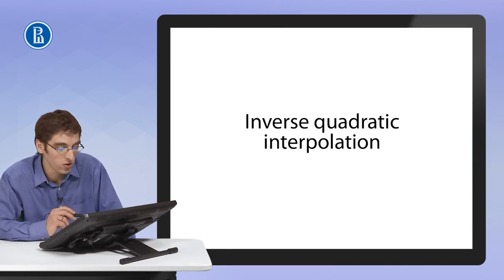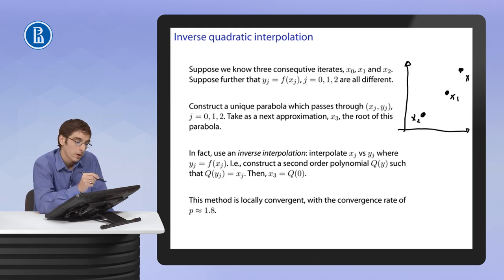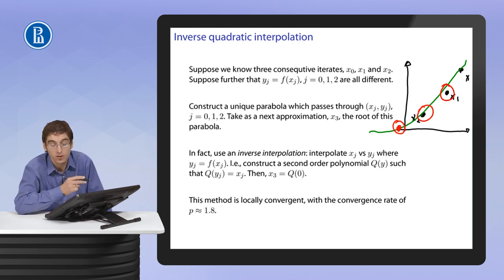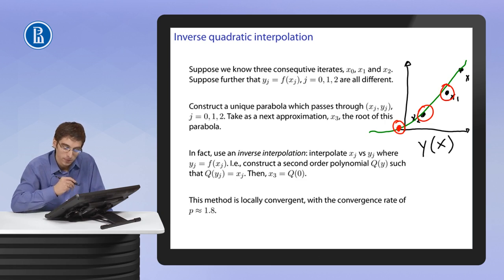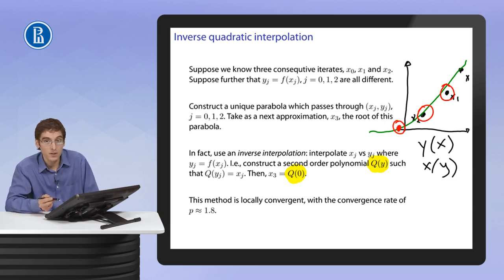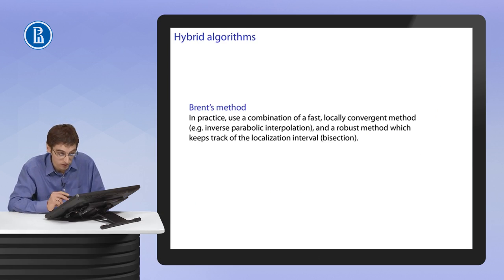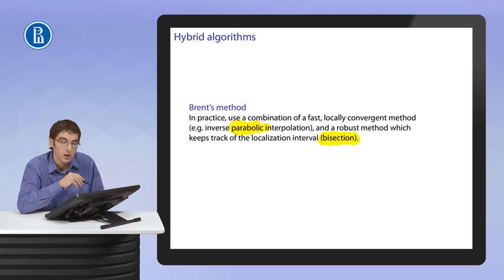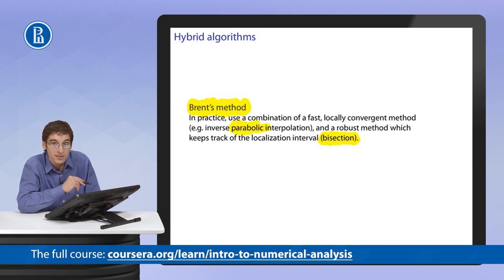Inverse quadratic interpolation. - Introduction to numerical analysis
Numerical computations historically play a crucial role in natural sciences and engineering. These days however, it’s not only traditional «hard sciences»: whether you do digital humanities or biotechnology, whether you design novel materials or build artificial intelligence systems, virtually any quantitative work involves some amount of numerical computing .

These days, you hardly ever implement the whole computation yourselves from scratch. We rely on libraries which package tried-and-tested, battle-hardened numerical primitives. It is vanishingly rare however that a library contains a single pre-packaged routine which does all what you need. Numerical computing involves assembling these building blocks into computational pipelines.
This kind of work requires a general understanding of basic numerical methods, their strengths and weaknesses, their limitations and their failure modes.

And this is exactly what this course is about. It is meant to be an introductory, foundational course in numerical analysis, with the focus on basic ideas. We will review and develop basic characteristics of numerical algorithms (convergence, approximation, stability, computational complexity and so on), and will illustrate them with several classic problems in numerical mathematics. You will also work on implementing abstract mathematical constructions into working prototypes of numerical code. Upon completion of this course, you will have an overview of the main ideas of numerical computing, and will have a solid foundation for reading up on and working with more advanced numerical needs of your specific subject area.
As prerequisites for this course, we assume a basic command of college-level mathematics (linear algebra and calculus, mostly), and a basic level of programming proficiency.

Great course with useful homework assignments in Jupyter notebook. Highly recommended!,Very good course. Very clear explanation and very well designed homework assignments.